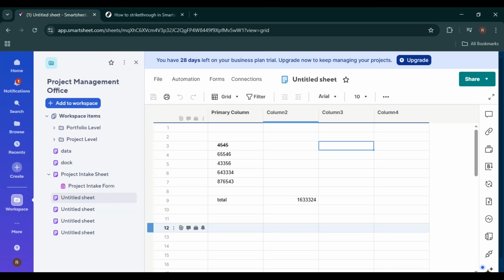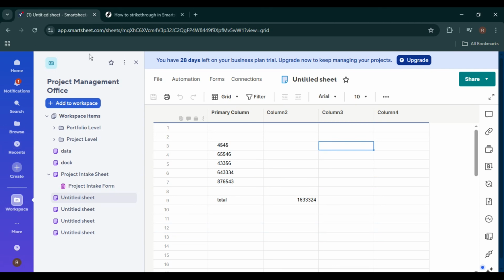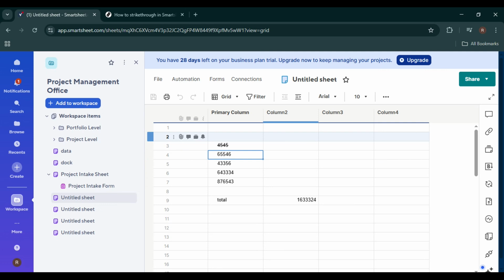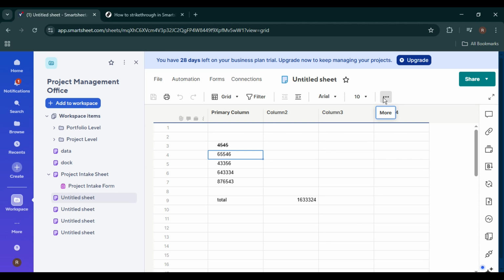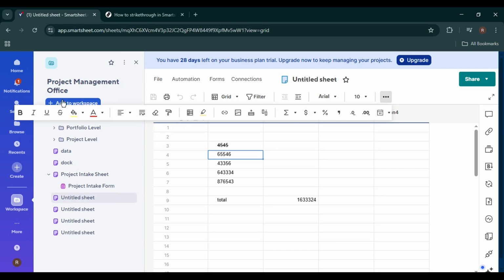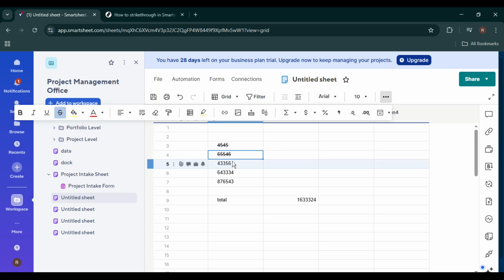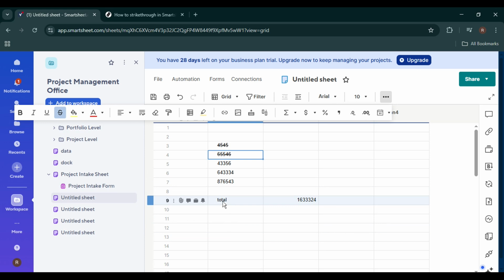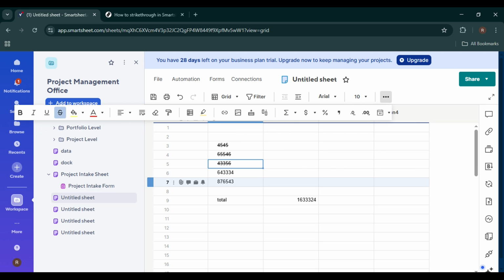How To Strikethrough In Smartsheet (2026 Easy Guide)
Learn how to strikethrough text in Smartsheet quickly and easily. This step-by-step guide shows you exactly where to click and how to format completed tasks.

Timestamps:
0:00 Introduction
0:32 Open Your Sheet & Select Cell
1:18 Click The Three Dots Menu
1:58 Choose Strikethrough Option
2:34 How To Remove Strikethrough